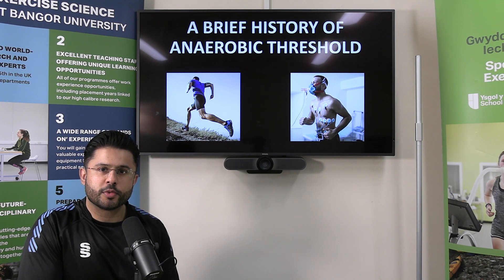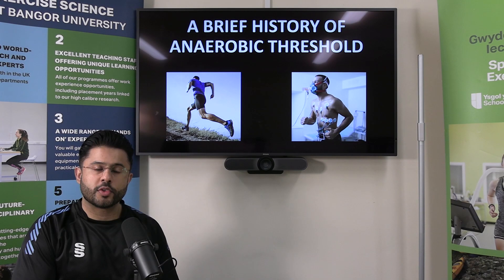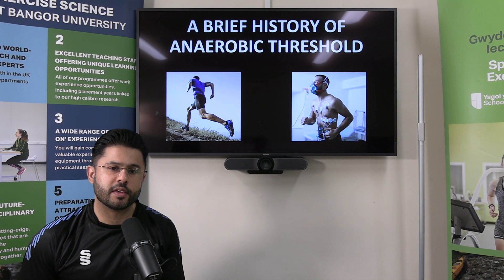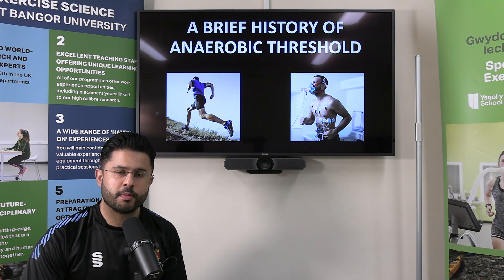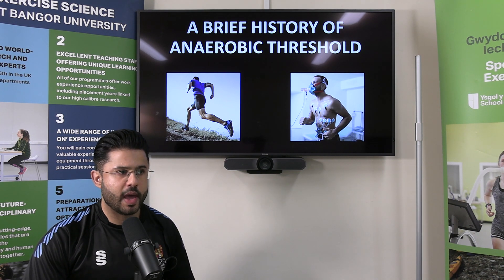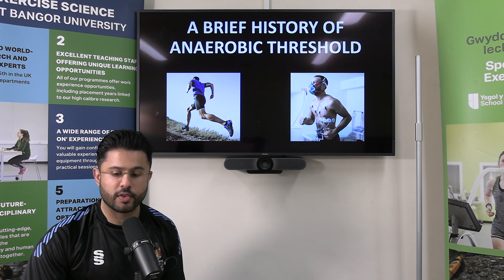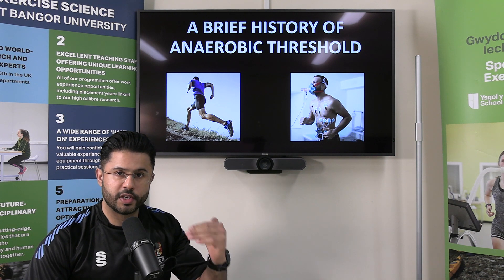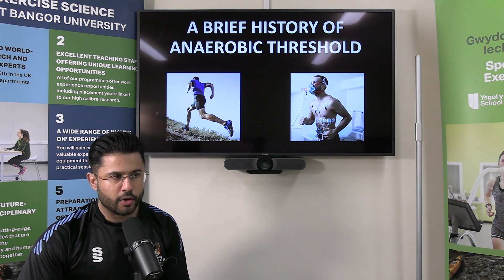ANAEROBIC THRESHOLD: HISTORY AND KEY DEFINITIONS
In this video I bring to life an article I wrote for the American College of Sports Medicine on the Anaerobic Threshold Concept. Link to article